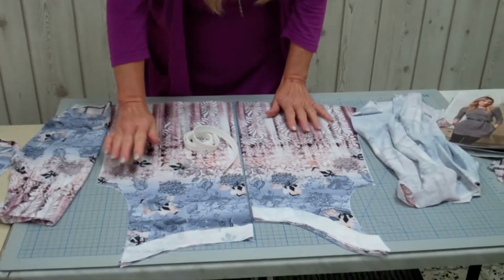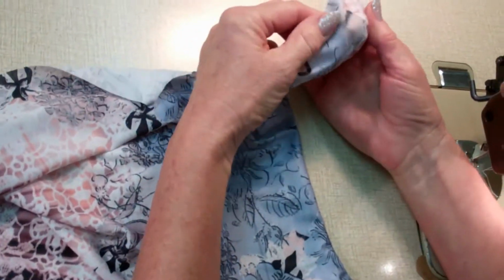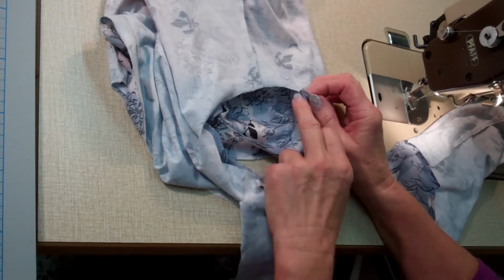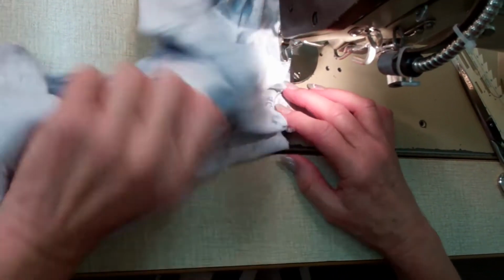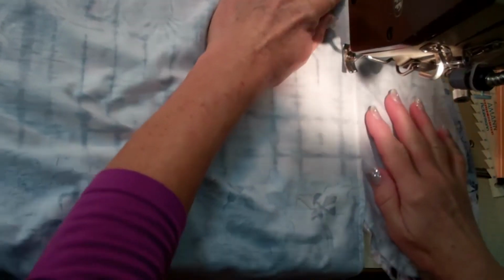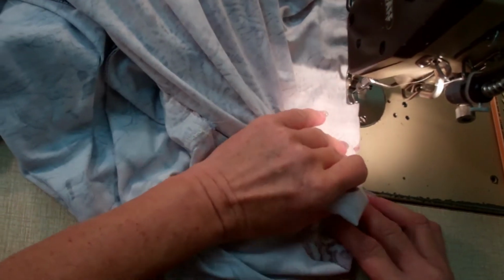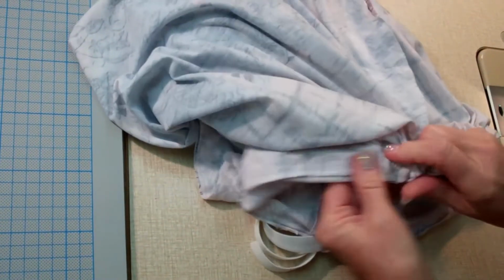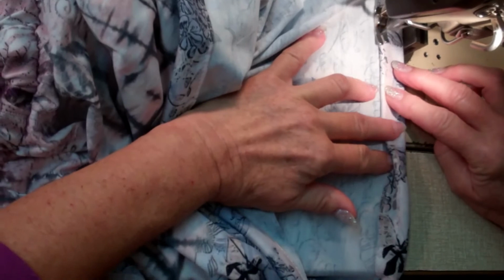Burda F/W 2017 DIY Mini Dress in Jersey - Step by Step - Lilo Siegel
Complete instructions how to sew this lovely Mini Dress by Burda easy  Magazin Autumn / Winter  2017